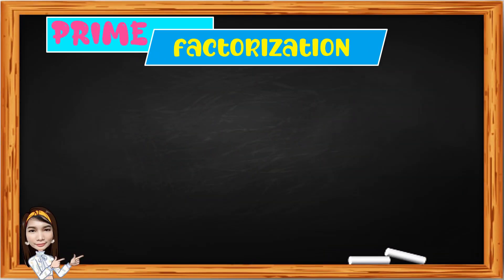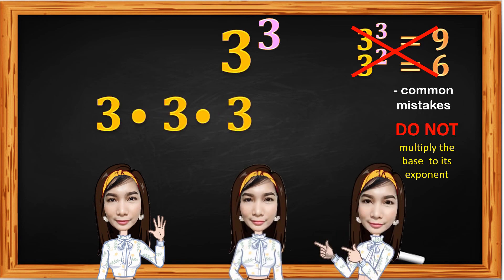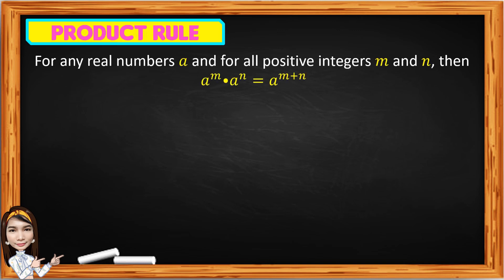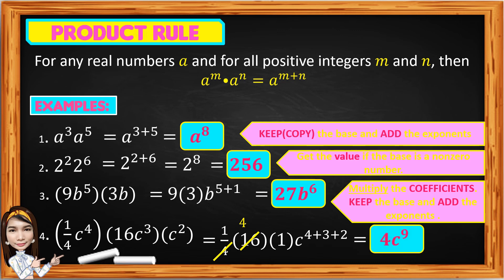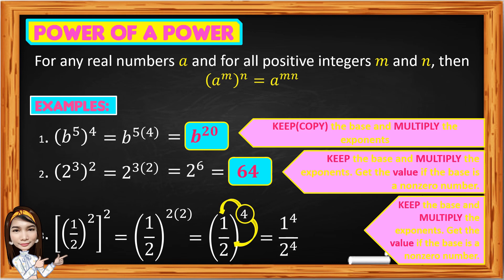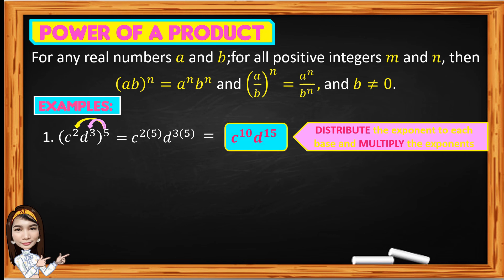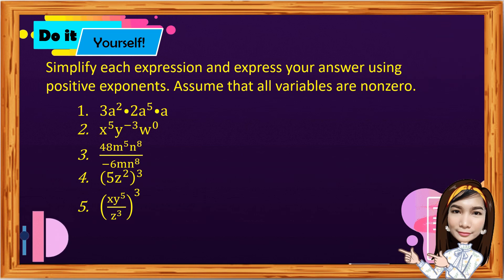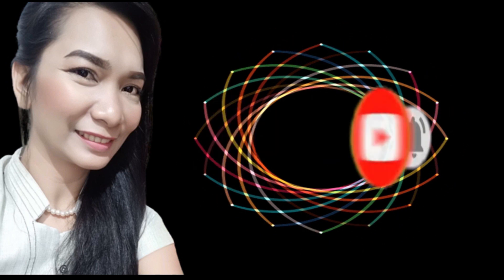KAGE BUNSHIN TECHNIQUE-LAWS OF EXPONENTS || Teacher Jeanne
In this video. you will learn about factoring. You must build a solid foundation for learning and mastering basics and different techniques. You must keep on practicing so you will have better problem-solving skills. These videos are essential on various topics in Mathematics such as advanced algebra, trigonometry, calculus, statistics,  etc..

References

Oronce,  O. A., Mendoza, M.O. (2018), Grade 8 Mathematics: Exploring Math. Rex Publishing, Manila,  Philippines.